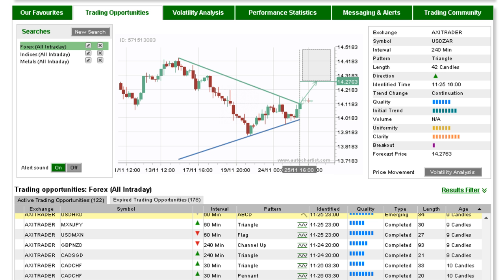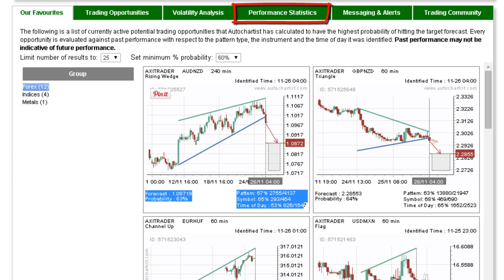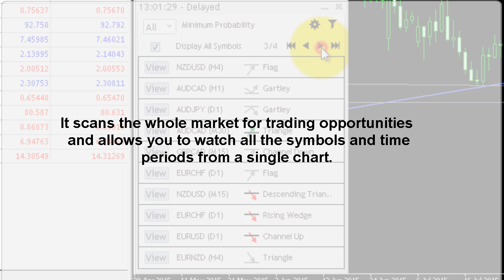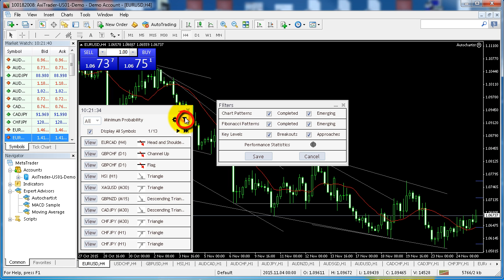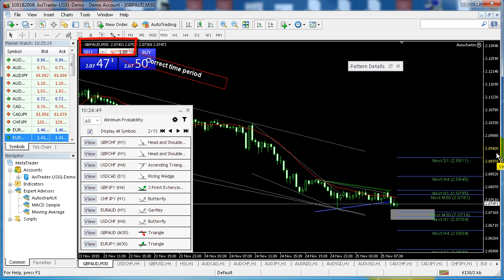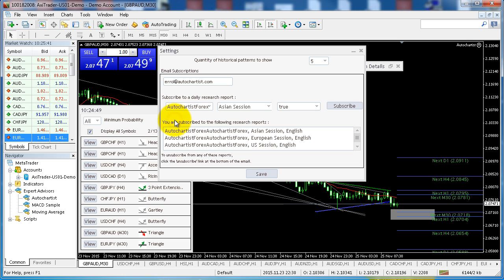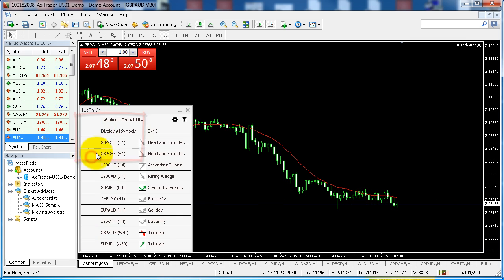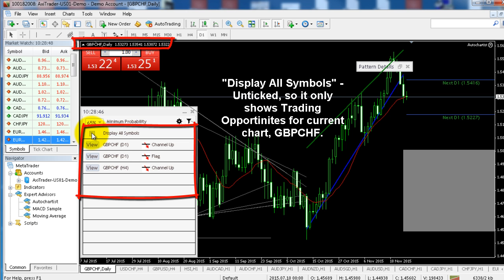What is Autochartist?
Introduction to Autochartist with explanation of how to access recommended trades directly from your MetaTrader